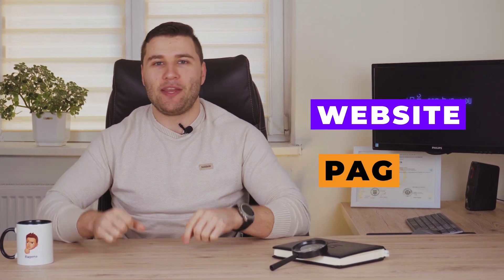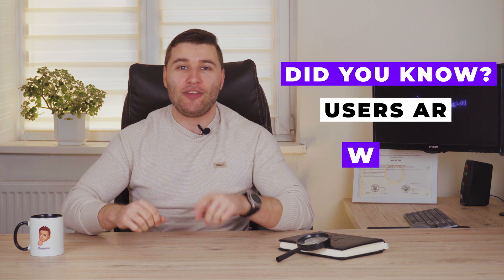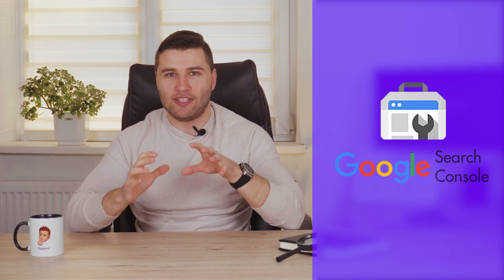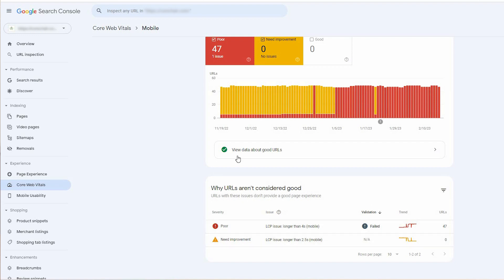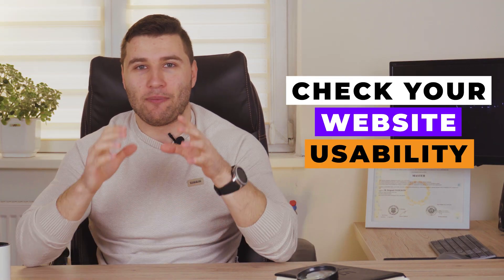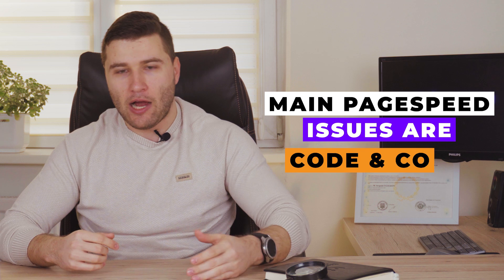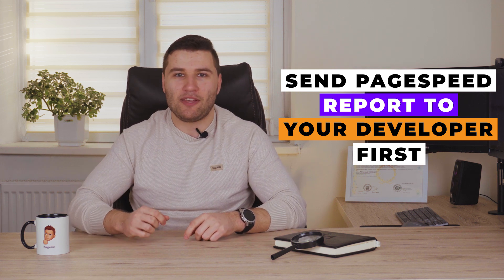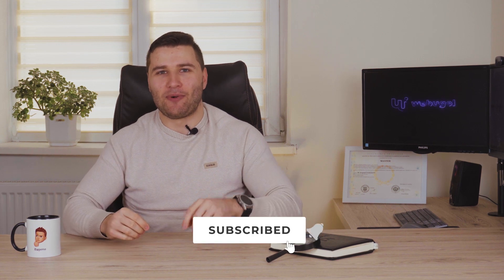Digital TNT #23 - Don't Let Poor Website Speed Ruin Your SEO Efforts - Take Action Now!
Are you tired of watching your SEO efforts go down the drain due to poor website speed? 🤔

Don't let slow loading times keep you from reaching the top of the search engine rankings! ⬆️ Watch the video and improve your SEO right now!